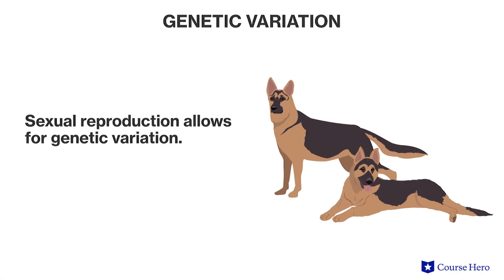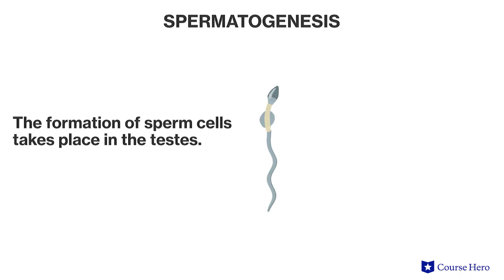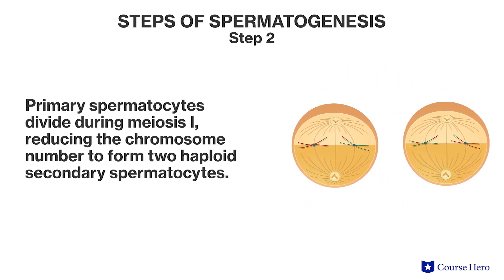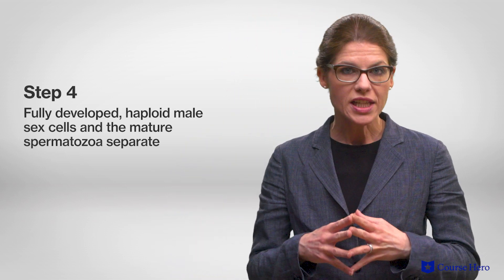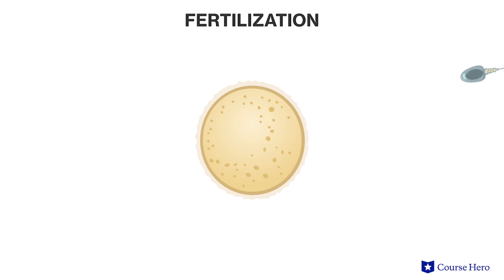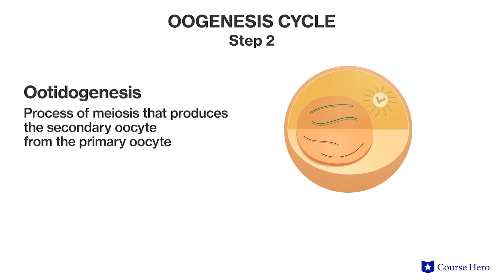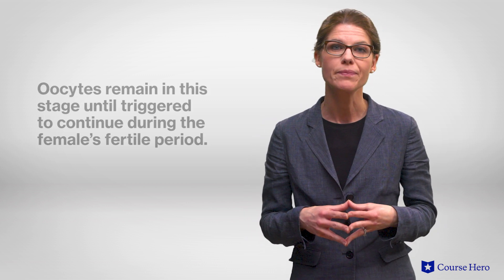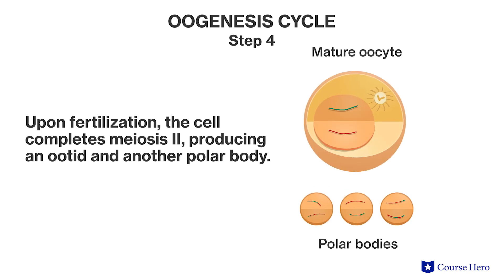Gamete Formation | Biology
Summarize videos instantly with our Course Assistant plugin, and enjoy AI-generated quizzes Learn all about gamete formation in just a few minutes! Jessica Pamment, professional lecturer at DePaul University, walks through the process of how gametes are used for reproduction.